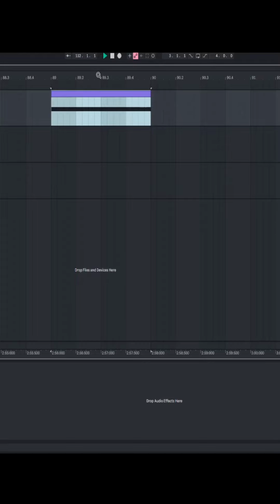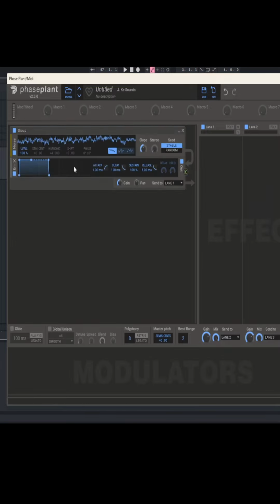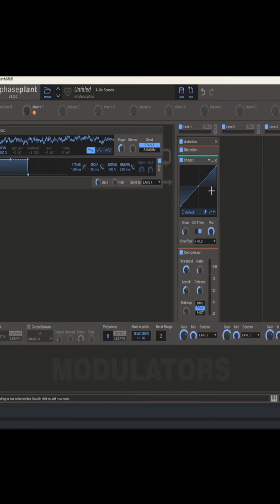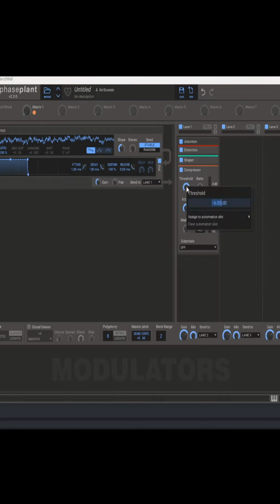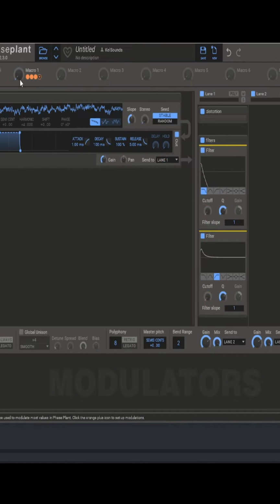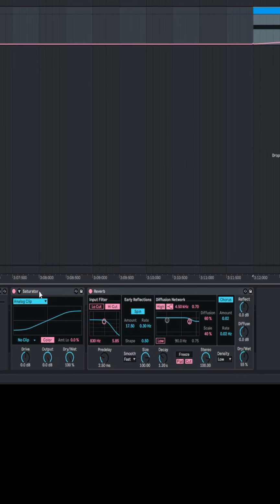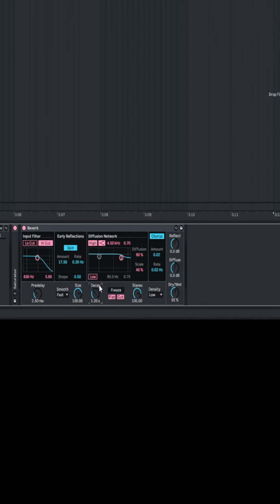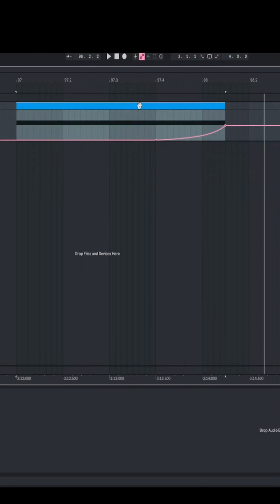Transform a Boring Sound into a Cinematic Whoosh 🎧